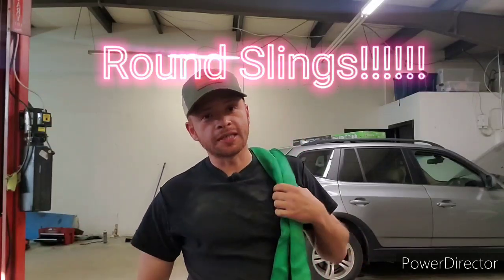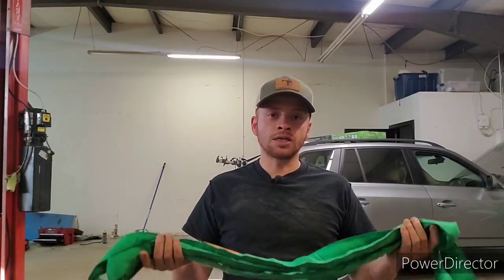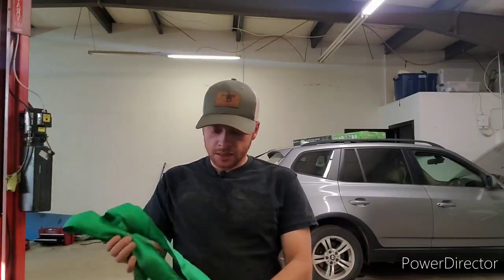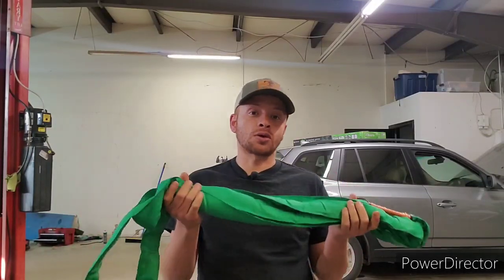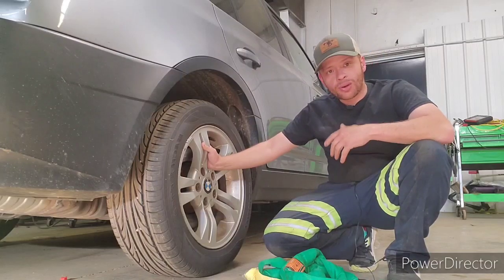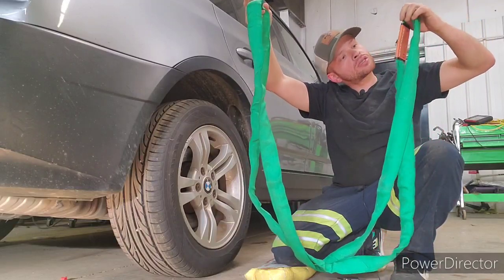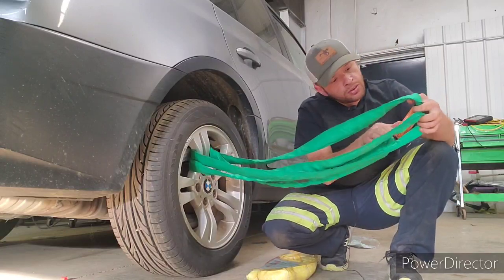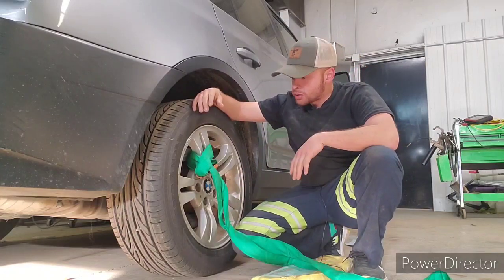Why I love using Round Slings!!!!!!!!!!!!!!!!!! Take Advantage of the Sling Kit Promo!!!!!!!!!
Video on some of the equipment that I use daily operating a tow truck. I love using slings over chains for many reasons.

Promo on Sling Kit with link Attached below. $15.00 off use the link for the promo!

Polyester Round Sling Kit with Van Beest Shackles (USA)